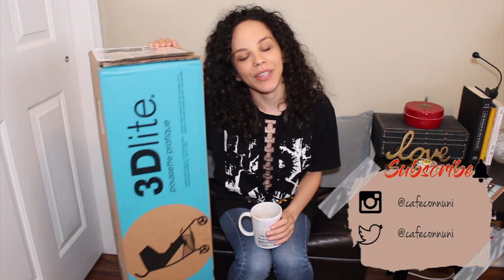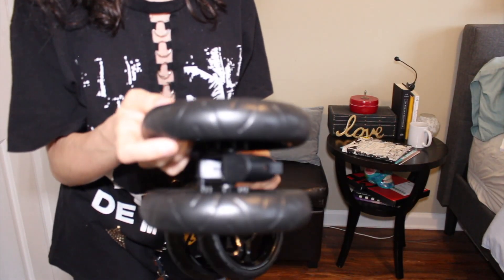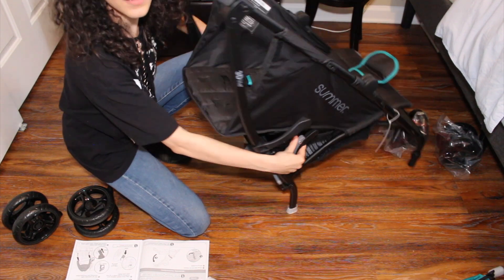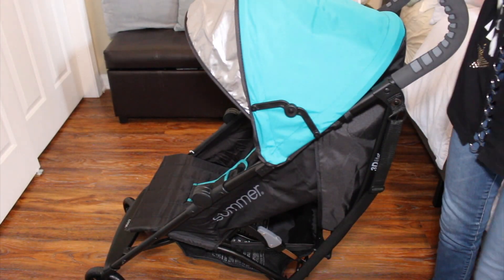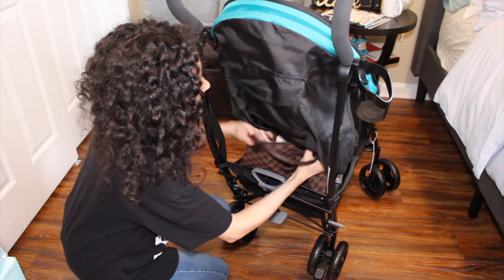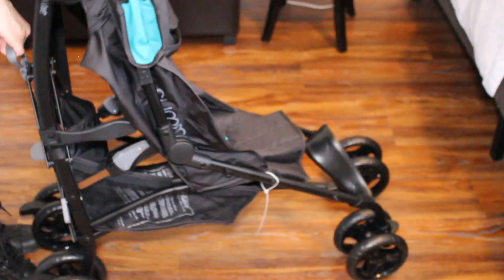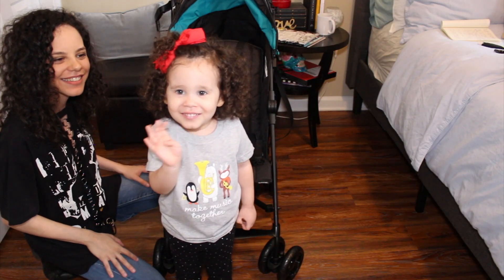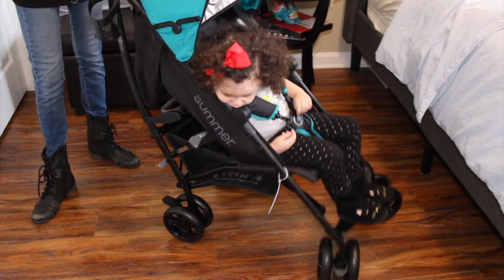SUMMER INFANT 3D LITE STROLLER | UNBOXING| REVIEW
Hi there, Im Stephany but I go by NUNI and I am a huge coffee fanatic..hence my channel name.
I am a 27 year old stay at home mama to a two year old; Olivia.
On this channel I share bits of our life, product reviews and lifestyle things!

In today’s video I unbox and review the
Summer Infant 3D lite Convenience Stroller, Teal:

XO
NUNI

IM SOCIAL!